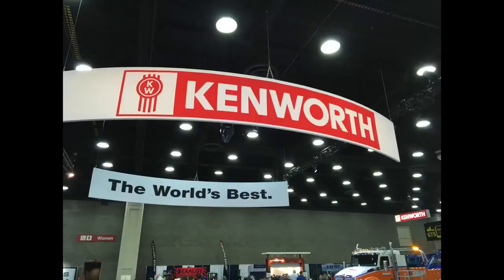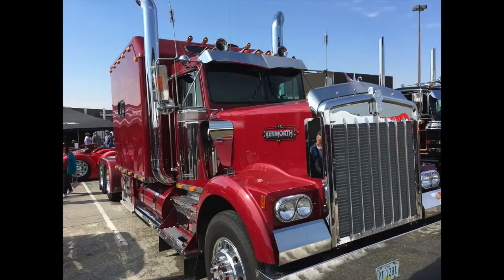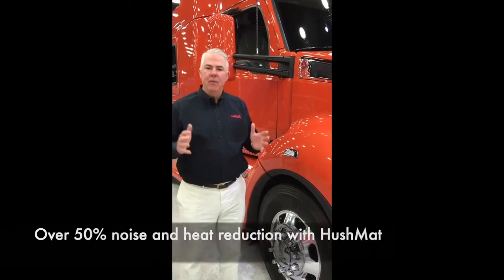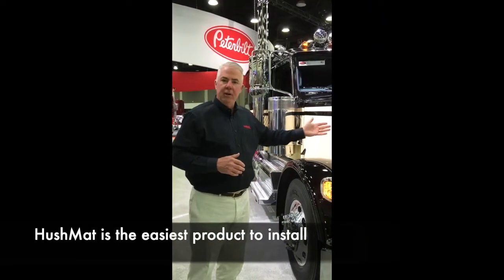HushMat Keeping CDL Drivers Cool, Quiet & Comfortable in their Semi Trucks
HushMat the solution to both noise AND heat problems in over the road Semi Trucks.  Super easy to install, simple peel & stick installation, cuts with household scissors or a box knife.  HushMat molds easily to contours and un-even surfaces.    CDL drivers can install HushMat themselves or bring it to a local chrome shop and they can install it for you.     #1 Rated i- BEST YET - Manufactured in the USA for over 32 years!!   today and select a pre-packaged kit for you make & model truck.